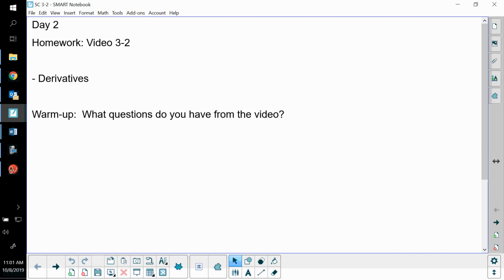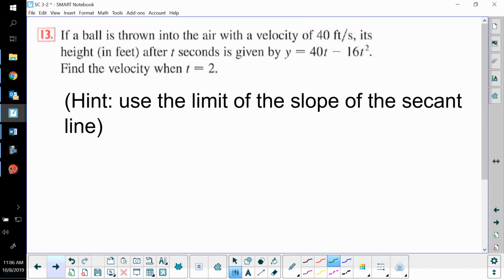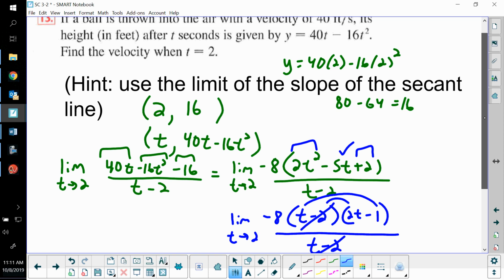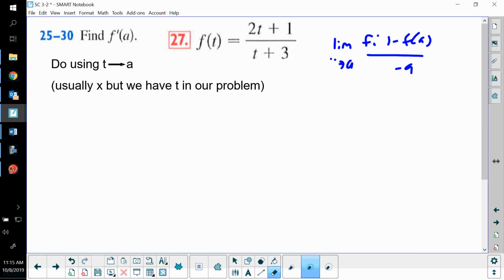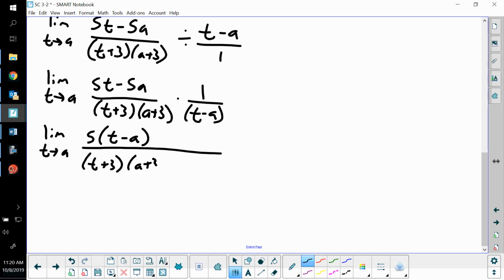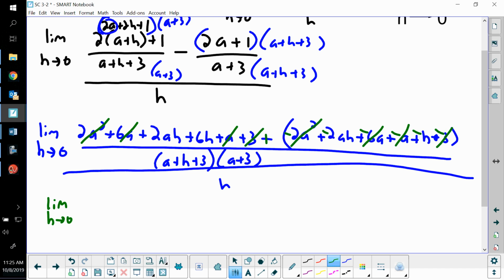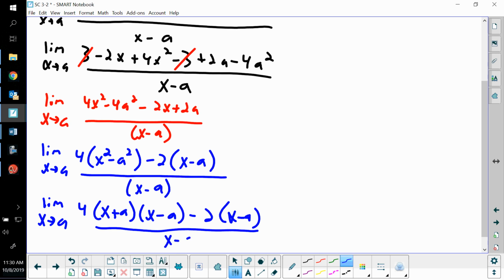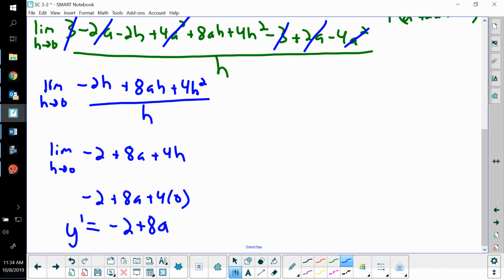SUPA Calc Unit 3 Day 2